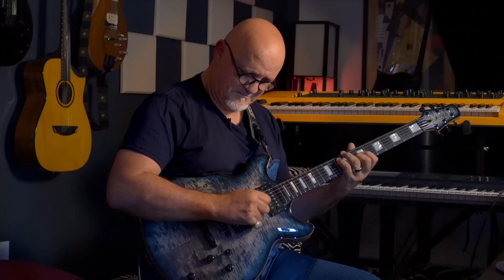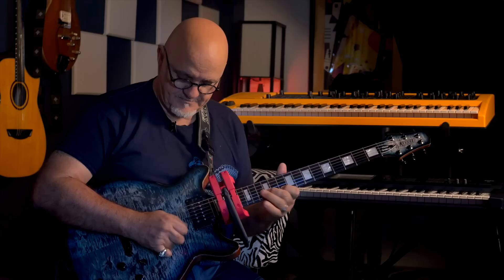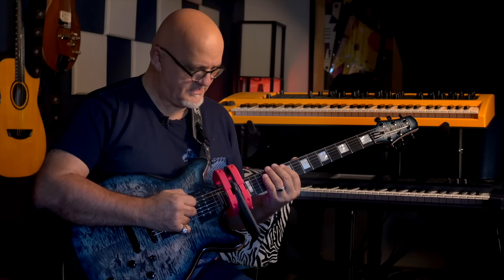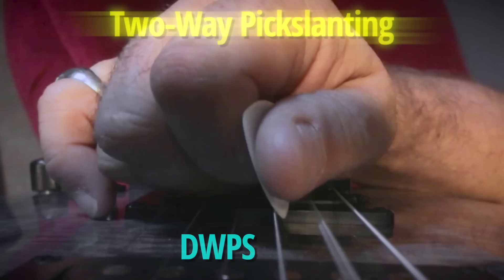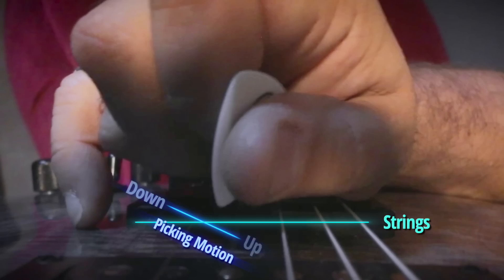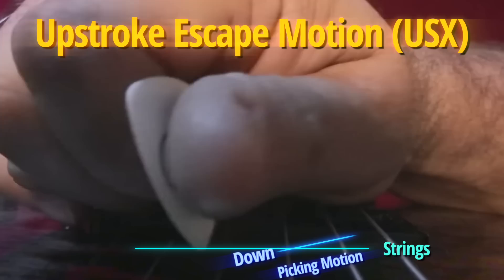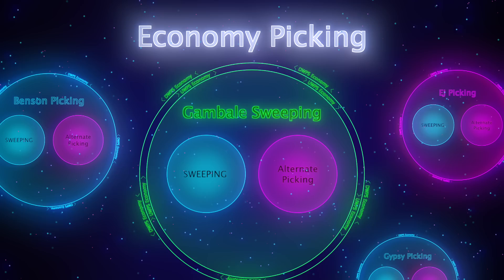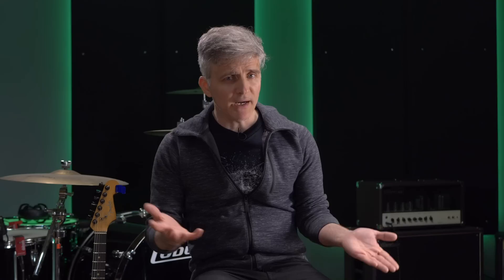Secrets of Gambale Sweeping! Ch. 1 - Introduction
THE MAGNET CAMERA MOUNT IS NOW ON KICKSTARTER!  Film your own playing just like we did with Frank!

In this five-part series, we take a close-up look at undoubtedly one of the most influential players in the evolution of guitar technique: the amazing Frank Gambale.  In this first installment, let's do a quick overview of the topics we're going to cover.